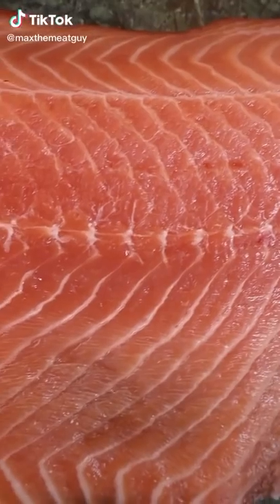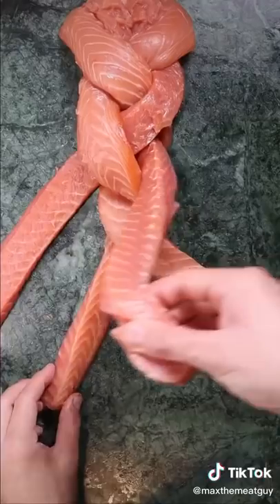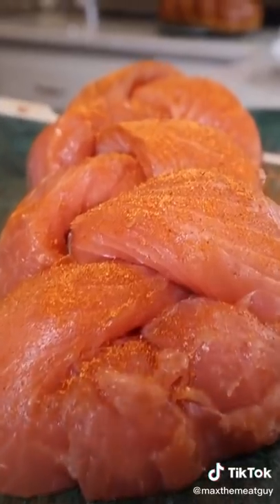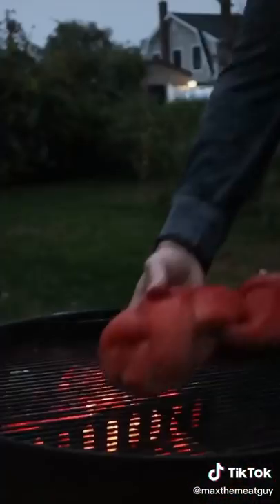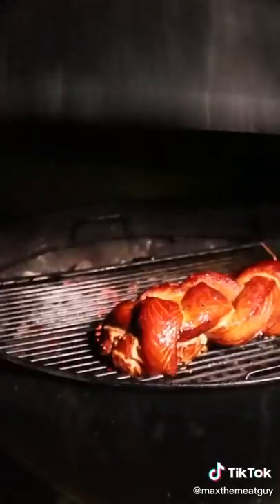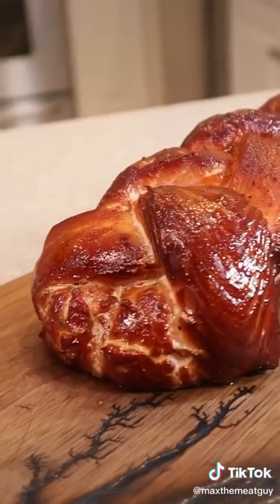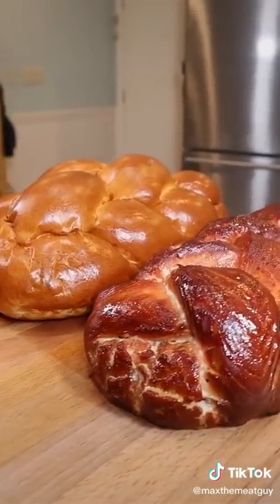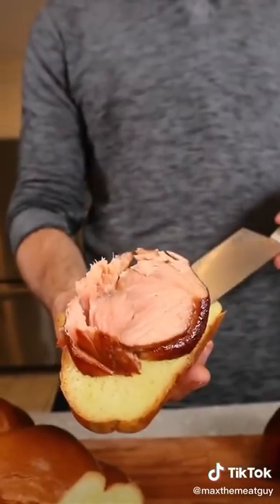SALMON Bread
🔥 Social Media🔥

🎶 Ninja Hardcore Freestyle Rap Beat - AESUNO